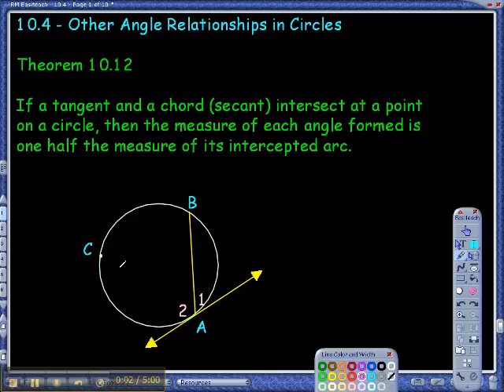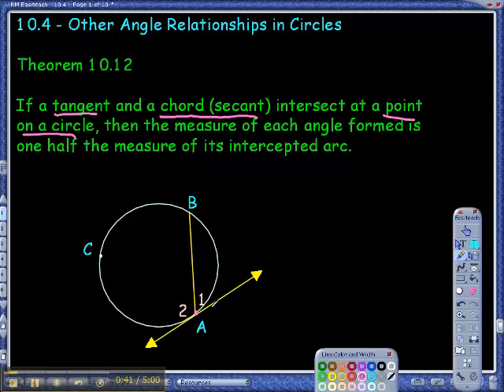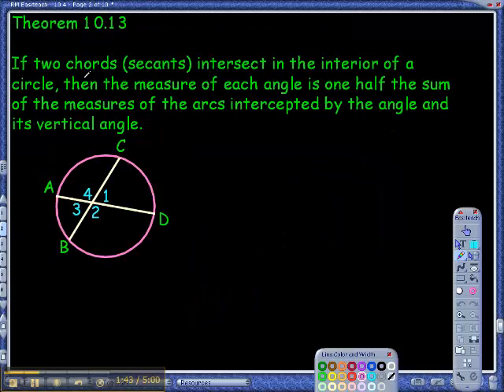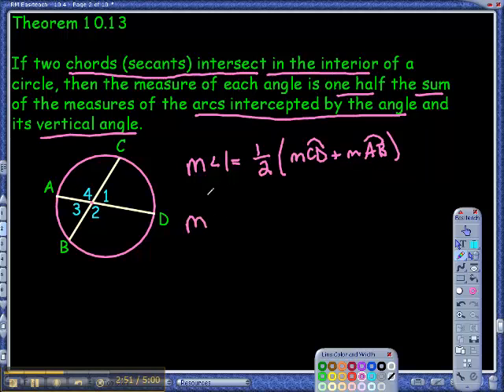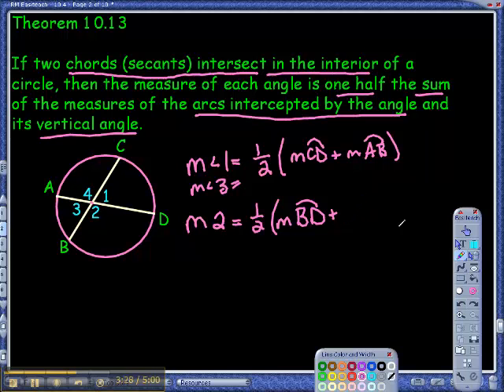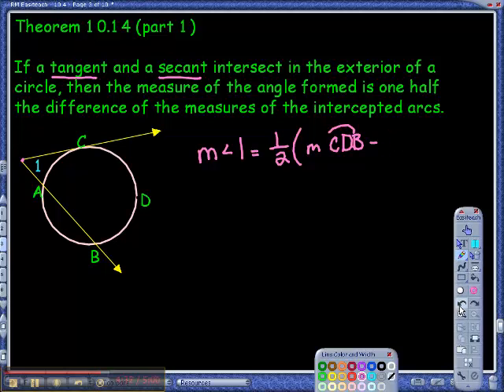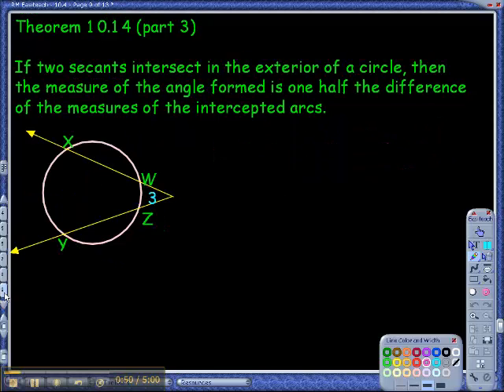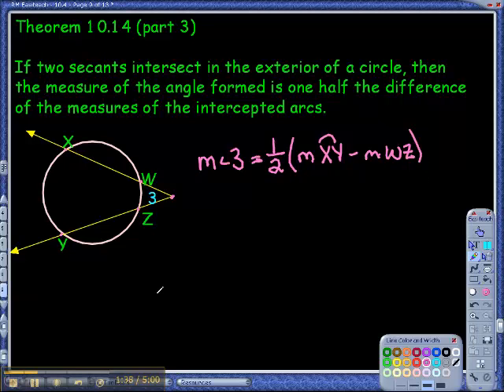10.4 Theorems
This video will discuss the Theorems from section 10.4 Other Angle Relationships in Circles